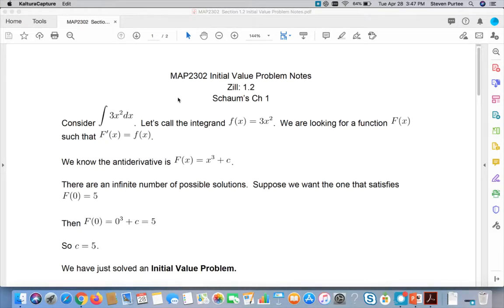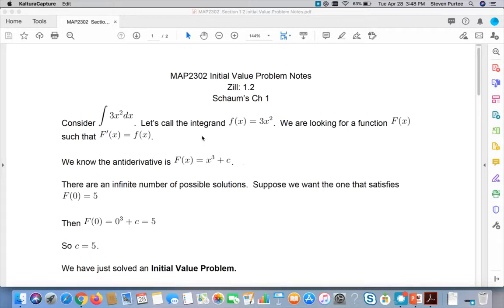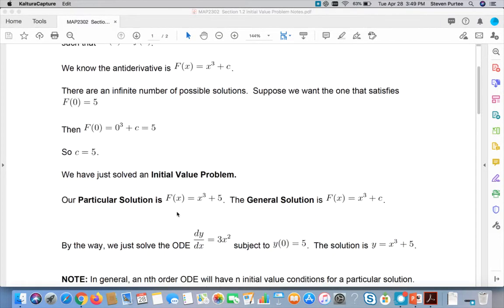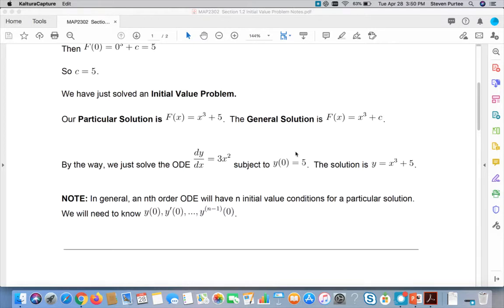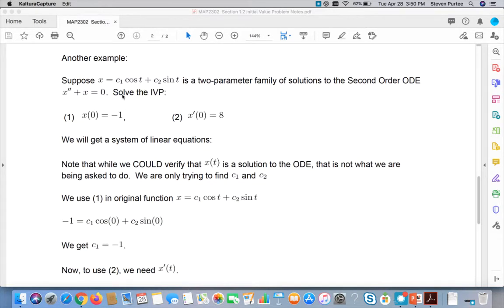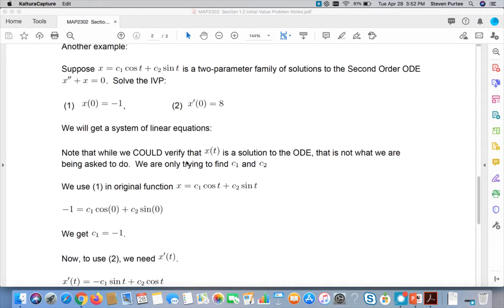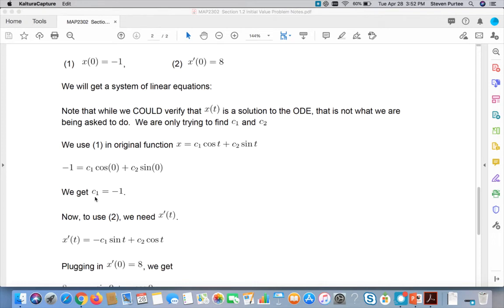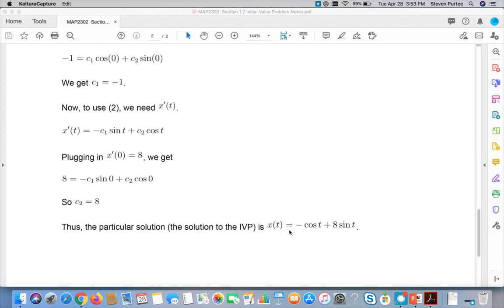MAP2302 Section 1 2 Initial Value Problems